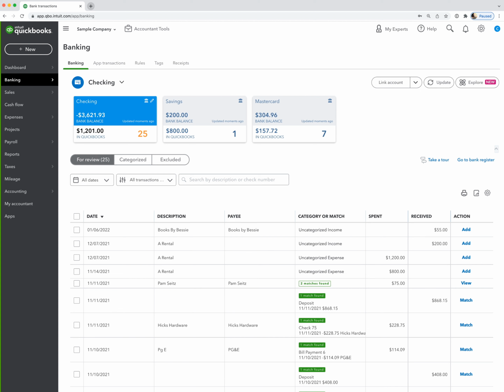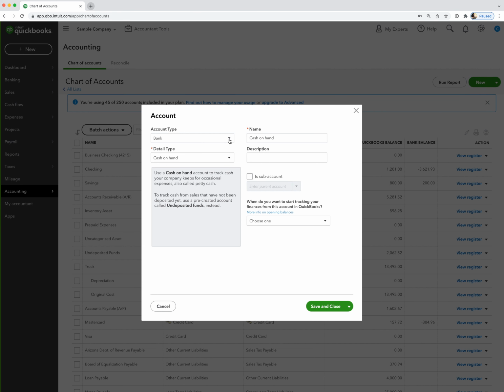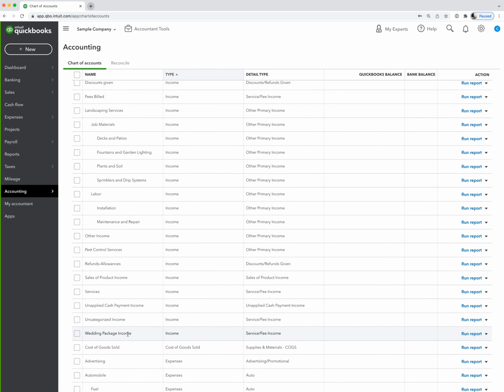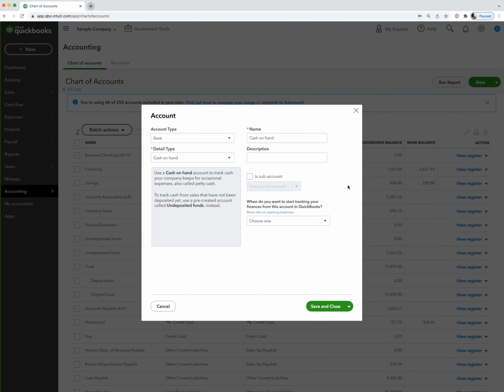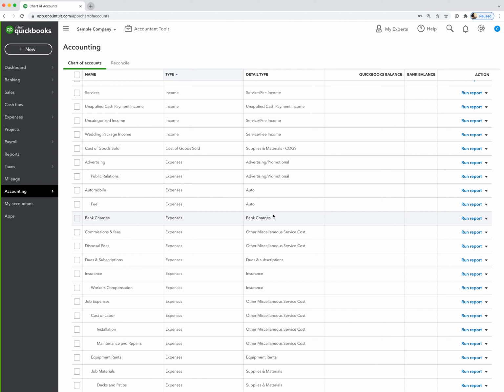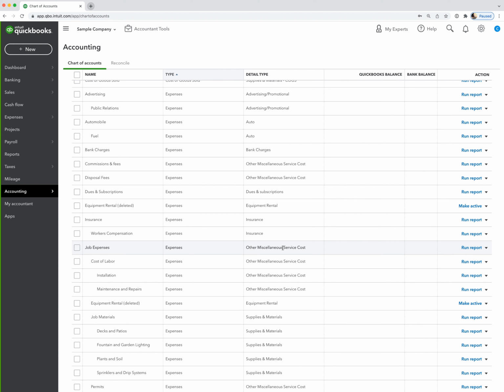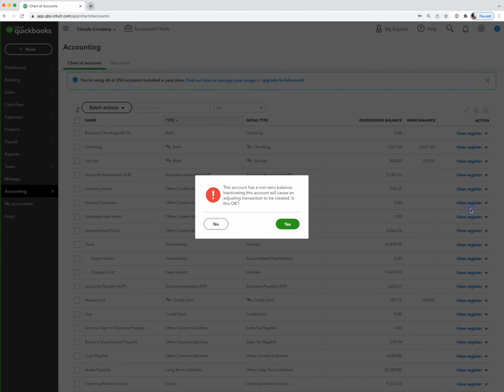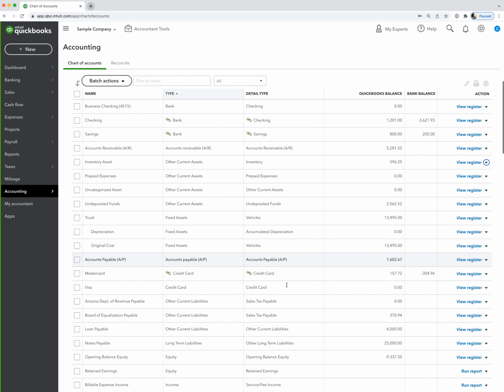Adding and Deleting Accounts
Learn how to add or delete an account in the Chart of Accounts section so that you an customize your COA to fit your business!